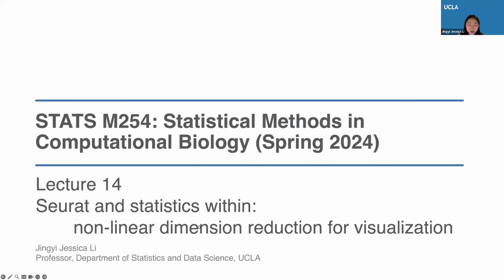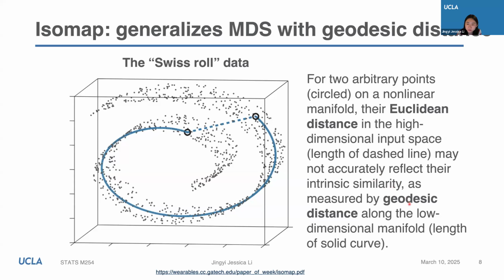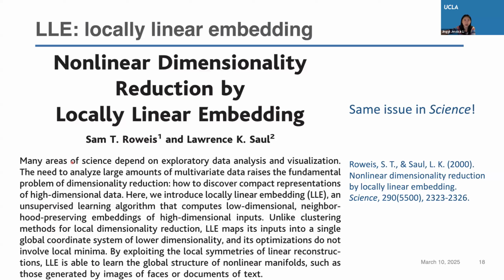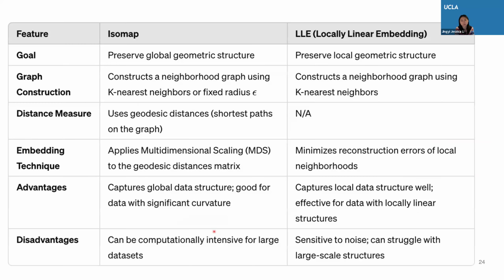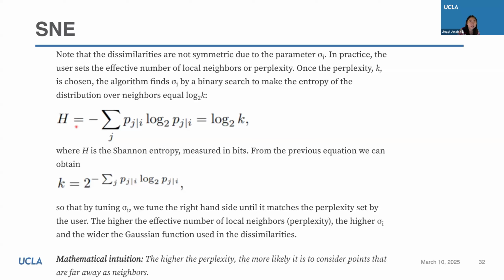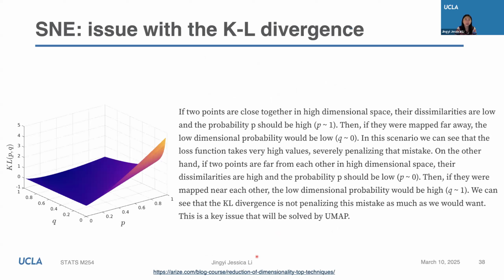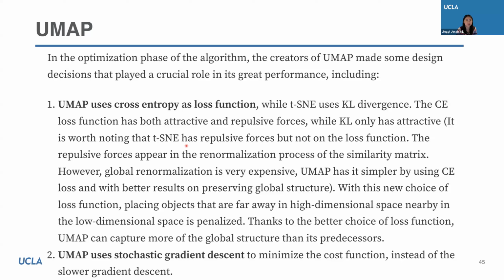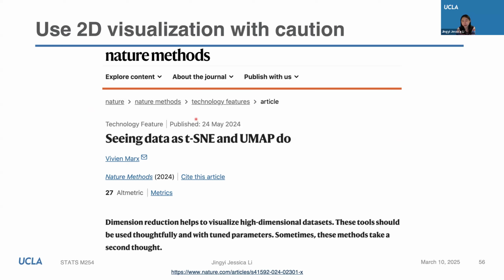STATS M254 - Statistical Methods in Computational Biology (Winter 2025) Lecture 18